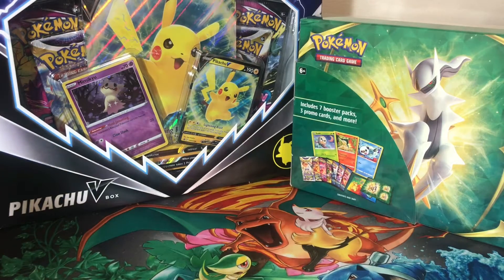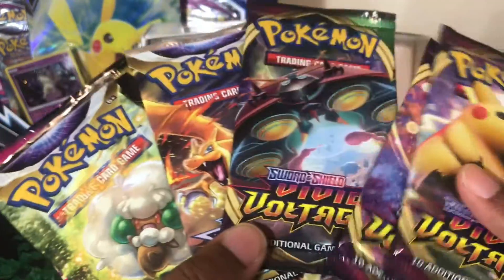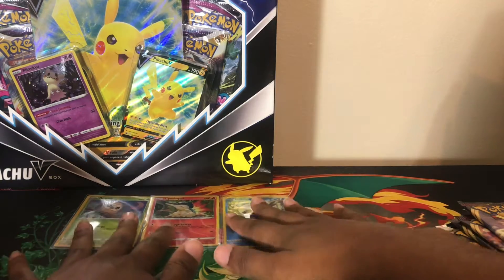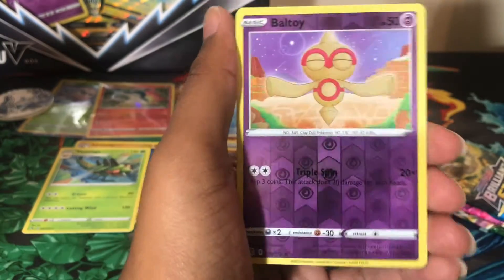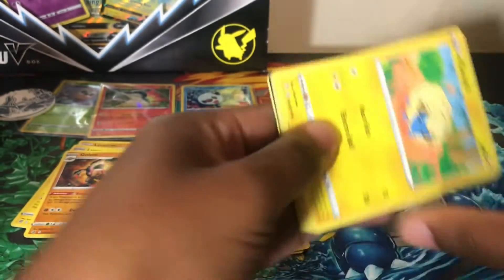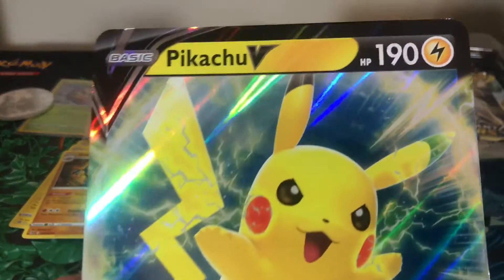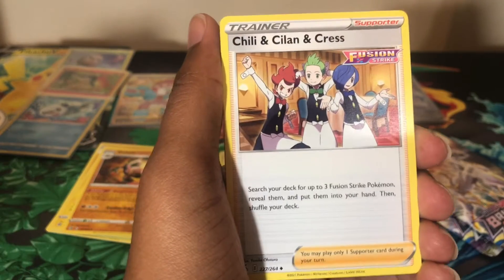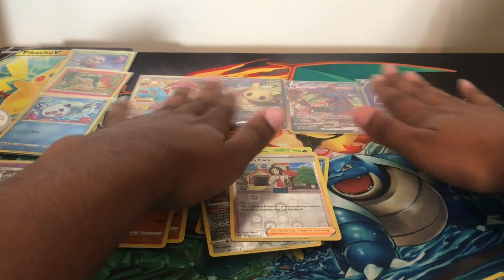Arceus Chest & Pikachu V Box